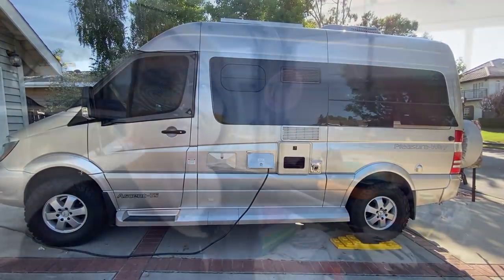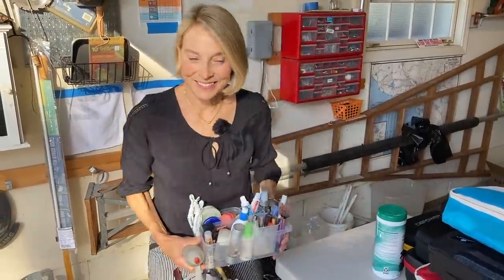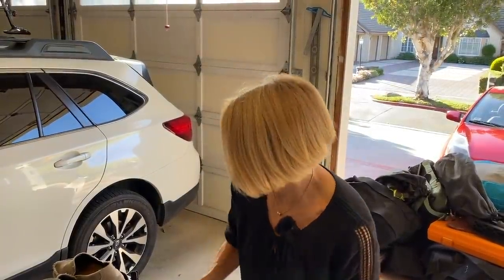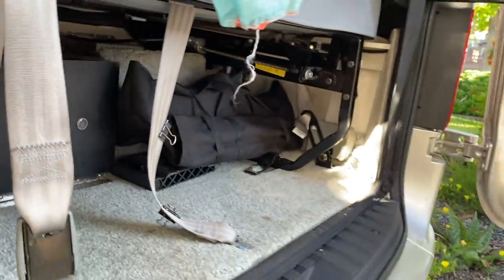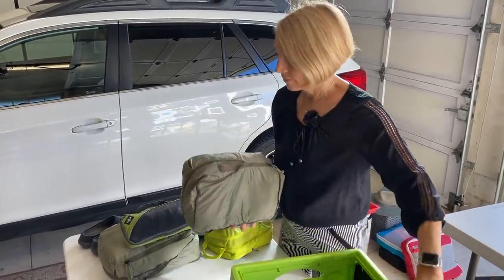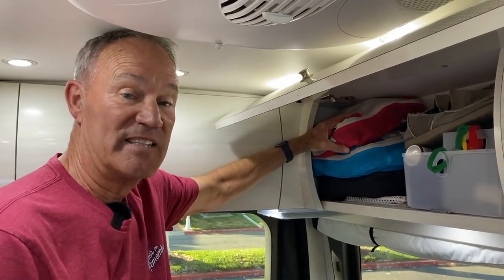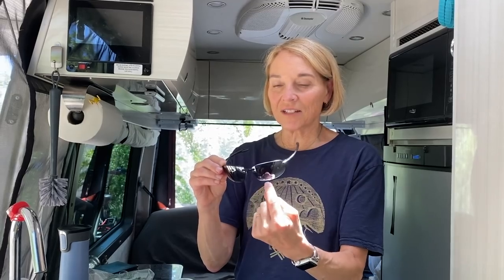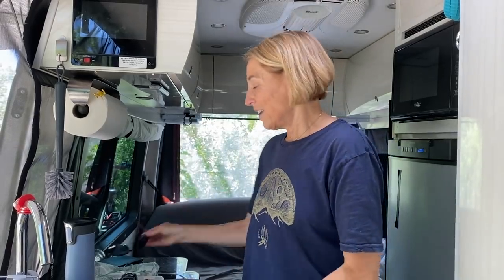How we pack our Campervan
Before we head north for our next adventure, I thought I would share how we pack our Pleasureway Ascent campervan.

Links to items mentioned in our videos (and my camera gear) can be found on my
Amazon Storefront